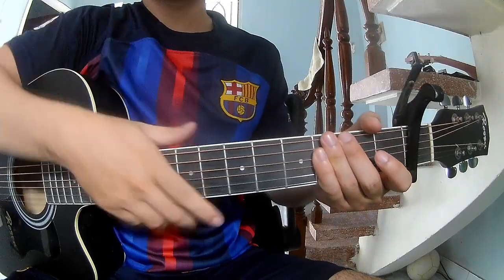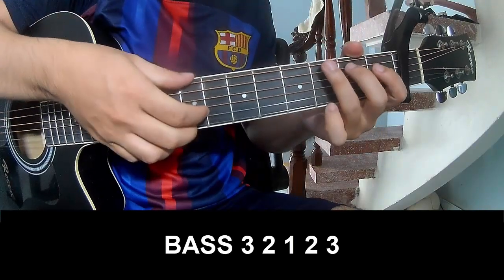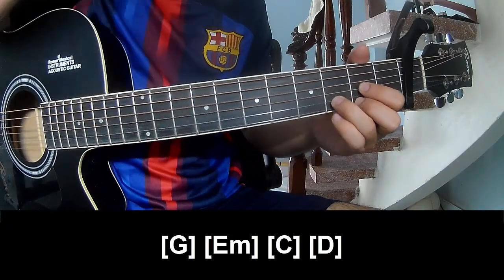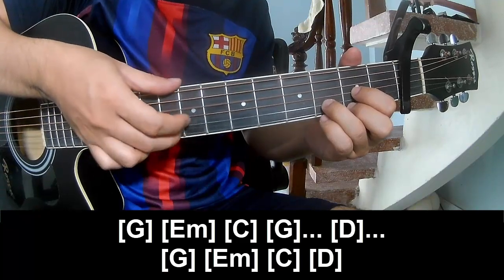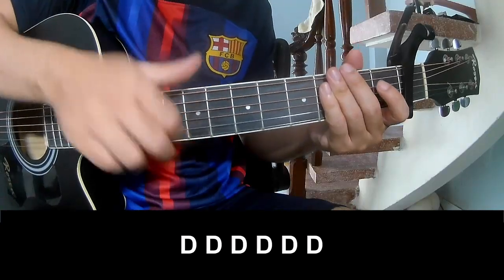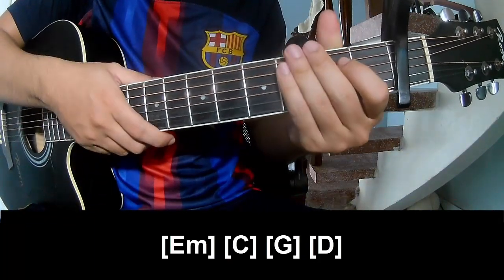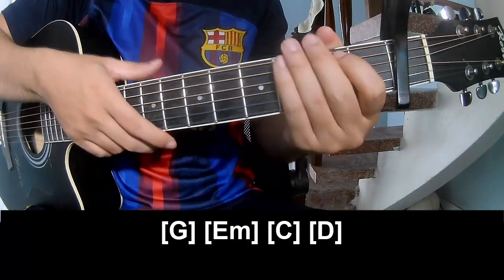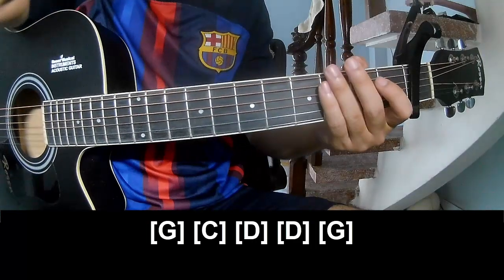How To Play Guitar Perfect By Ed Sheeran Version 1